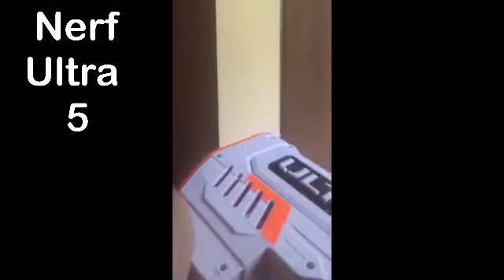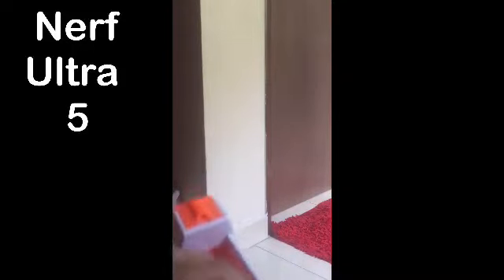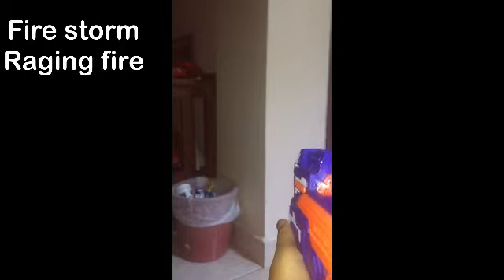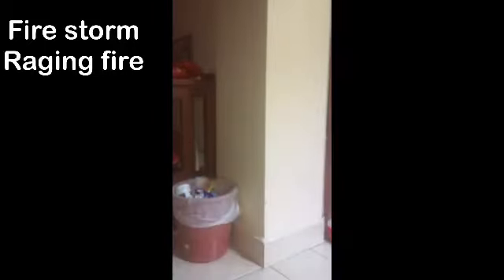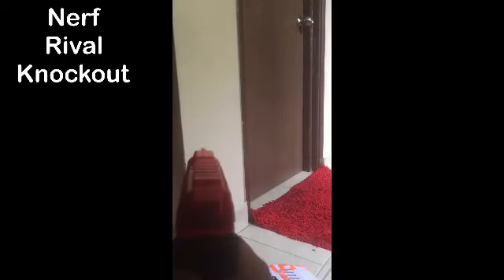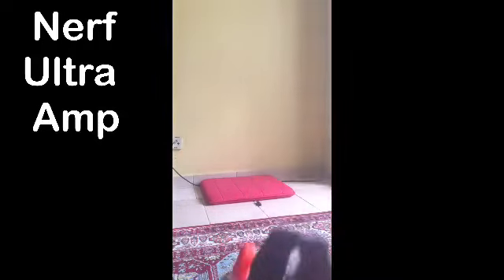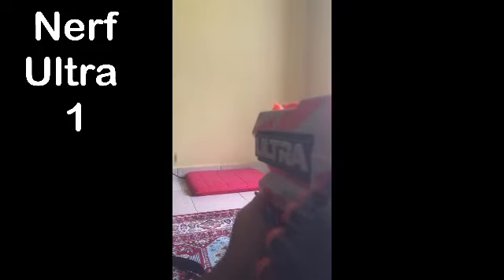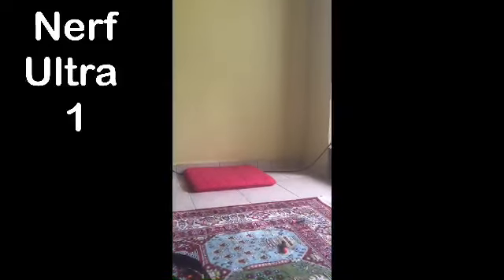My nerf gun collection